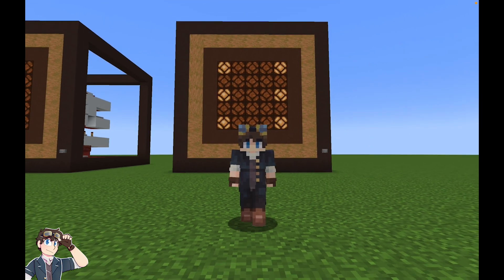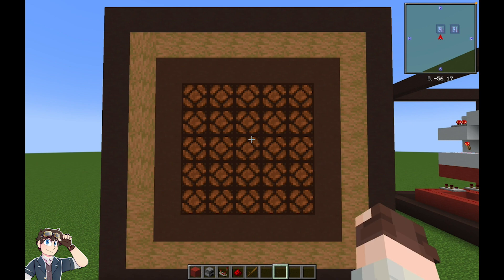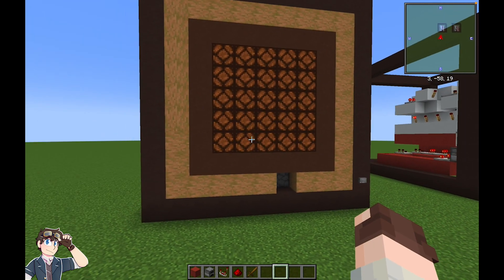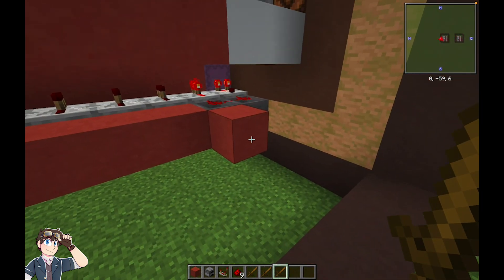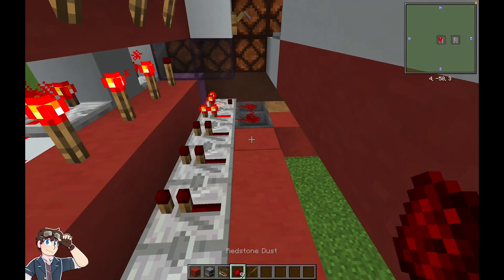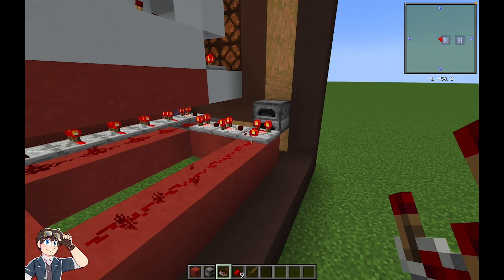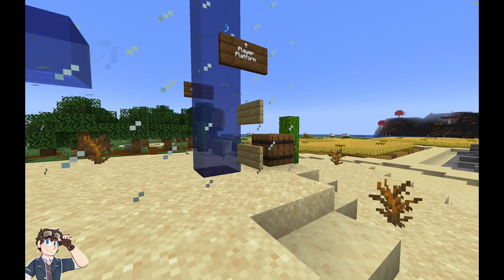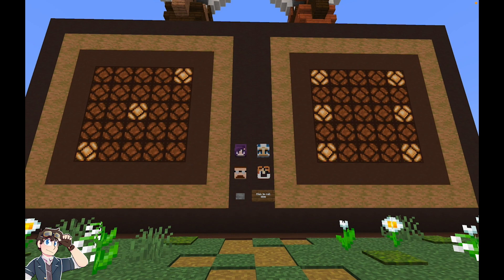Minecraft Redstone Dice Fixed for 1.17+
This video shows how to fix an issue with the redstone dice created by Maizuma Games which occurs in Minecraft 1.17 and later, caused by a redstone behaviour change introduced in Minecraft 1.16. If you have tried to get the dice from Maizuma Games working and the numbers 2 and 5 will not show - then this is the video for you!

Please go and visit Maizuma Games for the full tutorial on how to build the dice and give them a like. Then come back here to see how to modify the dice to work in Minecraft 1.17 and later.